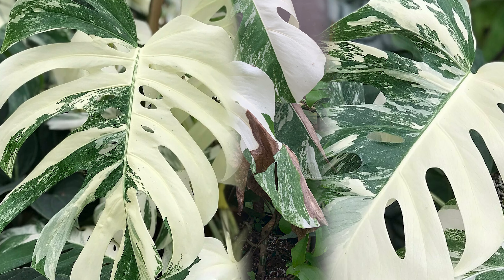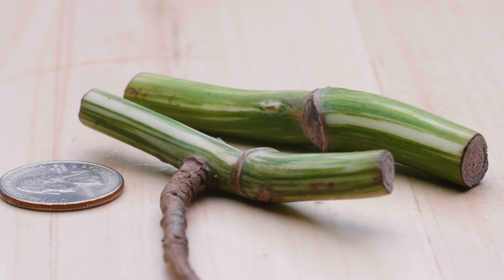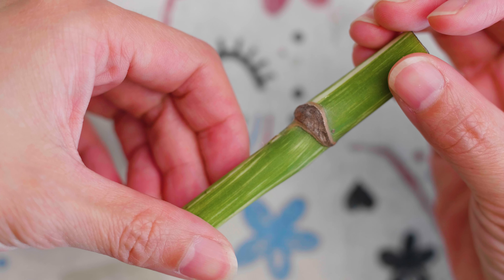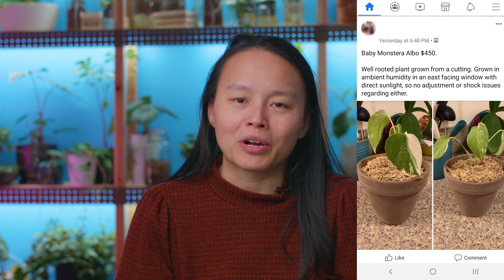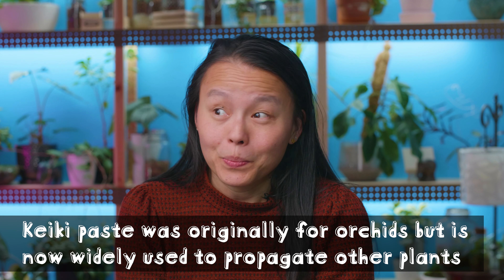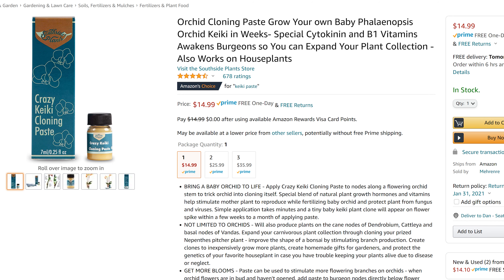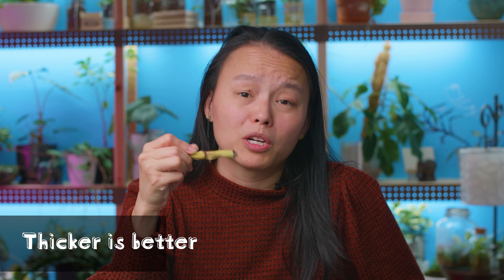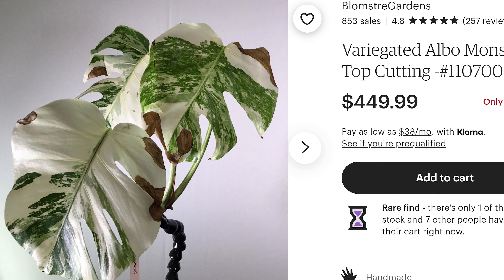I Can't Believe I Spent This Much on Wet Albo Sticks!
Hi Fronds, Your are in luck! I dished out $160 to fulfill my curiosity of getting a couple of wet albo sticks to play with and here are my results! I definitely learned a thing of two from my experience and as always, I hope you can take something away from my adventures! Happy Growing!

Keiki Paste

0:00
0:37 Introducing my wet sticks
1:36 Buying guide for an Monstera Albo Node aka wet stick
1:55 Age of the Node
2:09 Younger nodes are more productive
2:45 Keiki Paste
3:31 Thicker is better
3:56 How about the variegation?
4:36 Stem tissue
4:59 Callused ends
5:16 Is there still hope after 3 months? 5 months?
5:54 Tips for propagating albo stick
6:14 What type of medium to use?
6:41 What about water propagation?
7:36 Would I do it again?

For Moisture 💦, Coco Peat/Coir 🧱 Single 3 pack (Less than 1/3)

***For Drainage***
🥥Coco Bark/Husk Single 3 pack
Chunky Perlite

***Other soil bits***
🌵Succulent Cactus mix 🌵 (want a quick draining mix for your tropical plants?)
Potting mix 💚

***Nutrients/Fertilizers I add to my soil***
🟡Slow release fertilizer
Organic 🍀 fertilizer
Worm casting 🐌
🦪🦪Oyster shells

***DIY Insecticide spray***
1 tablespoon (15 ml) of castile soap in 1 quart of water (32 oz)

***Semi Hydro***
Drill bit to make your own 🕳holes

Light meter
200 foot candle is the minimum light required for plants to grow
Light meter

10W 2 feet LED lights

These are the smallest, close to 3 inches. Good for things that have shallow roots like peperomias.
I like these the most. They’re great for your 4 inch plants.
This is the largest size I found, equivalent to 6 inch pot size.

And if you want to hang your plants… Wall hanging pots:
3 inches
4 inches
6 inches

***Plant Furniture***
Hanging Plant 🌿solution

***Humidifier***
I add hydrogen peroxide all my water to kill germs
🌊set the humidity level
low tech

🔥Heat mats 🔥2 packs